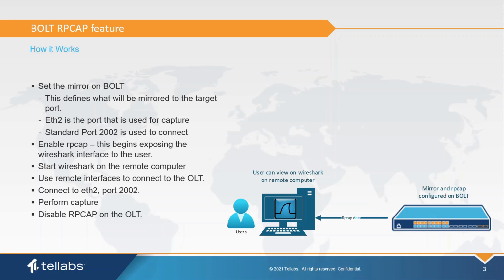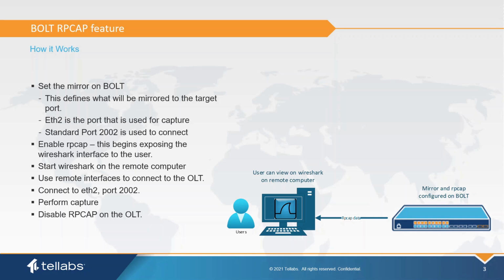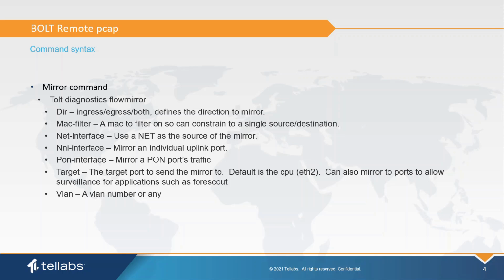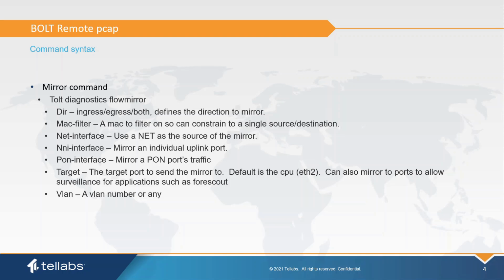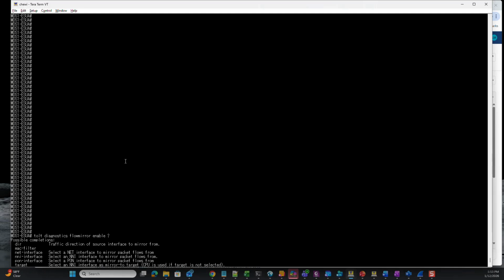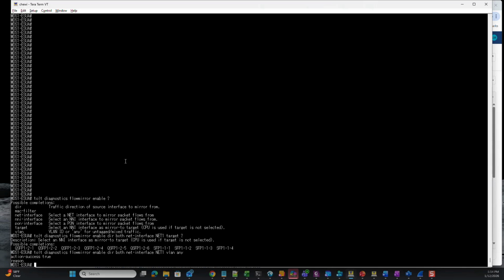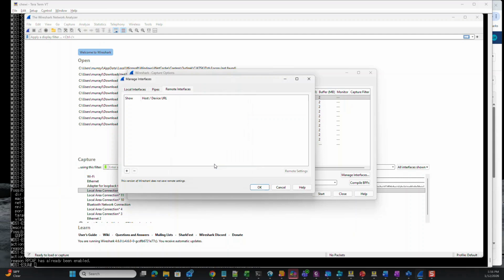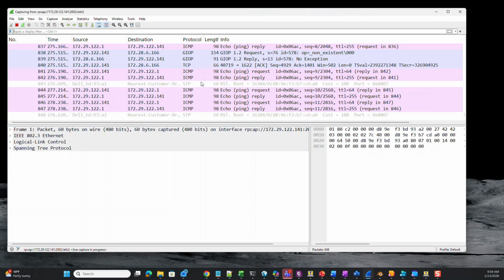BOLT RPCAP Feature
This video demonstrates how to use the RPCAP feature of BOLT to do Wireshark captures of traffic going through the OLT and display it in real-time on Wireshark.